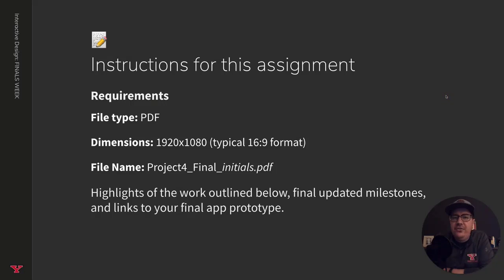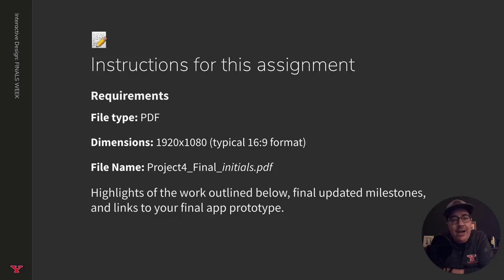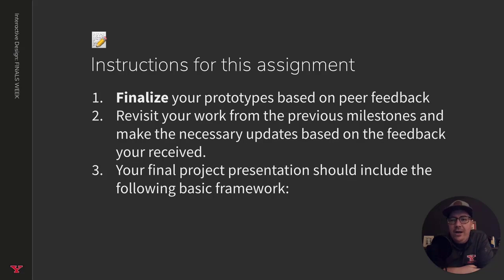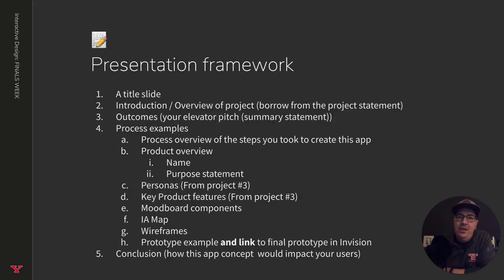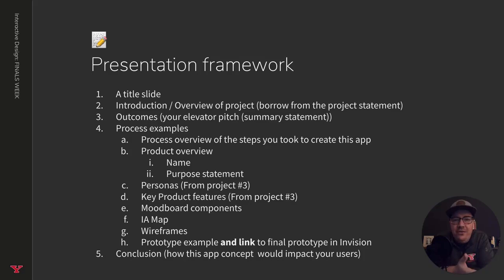ART 3759 - Project 4 / Final Package